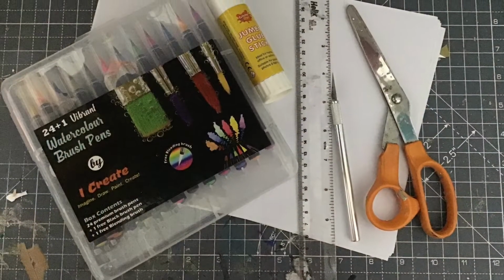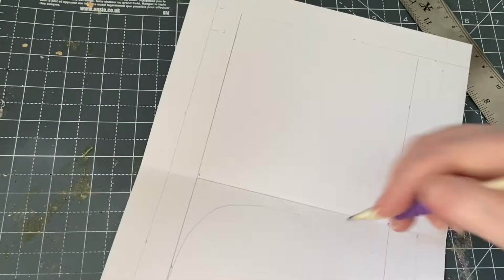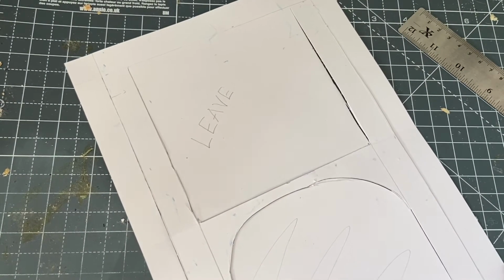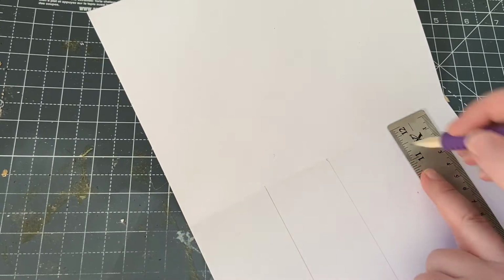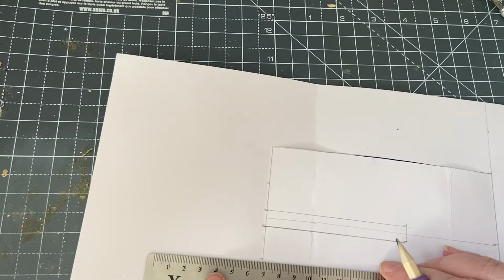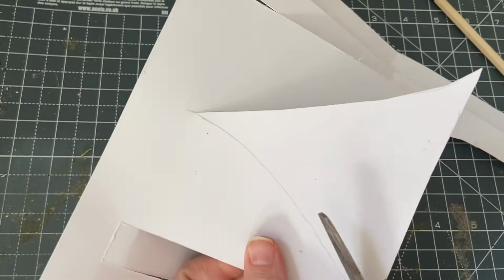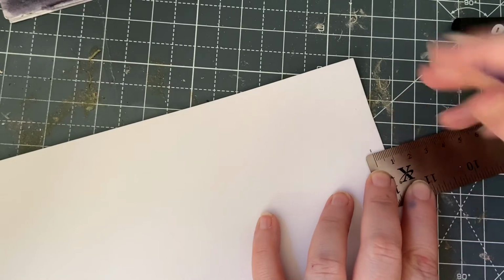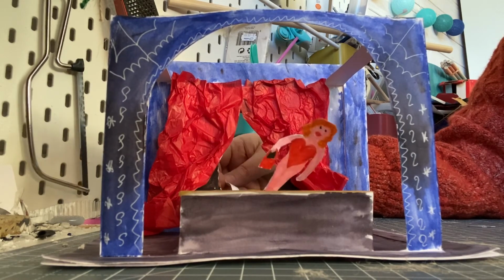Quick Crafts with Rebecca: Make a Puppet Runway and Stage!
This week, our resident puppetmaster Rebecca shows you how to create a fabulous stage ready for your own drag queen/king puppets to sashay down the runway! Another really fun project for kids and big kids alike!
Be sure to send us any pictures/videos of your puppets, we'd love to see them.

This is the third of our weekly 'Quick Crafts' running through March 2021. Each week, Colchester based performer, crafter, artist, writer and all round lovely person Rebecca Buckle will bring you a fun and simple craft project that you can try at home! This is part of our Creative Community Project, made possible by our friends at Metro and Comic Relief.